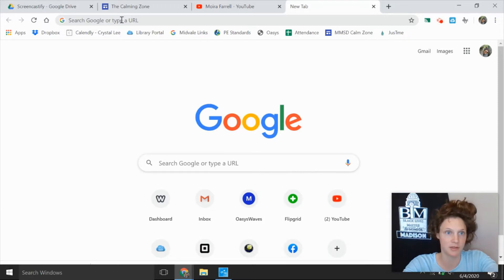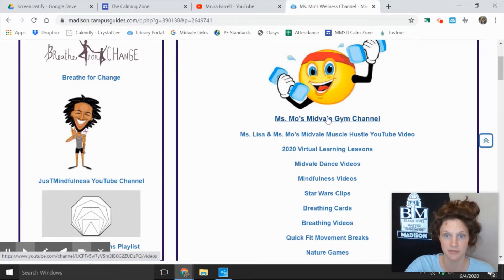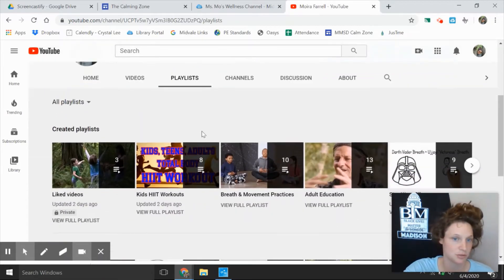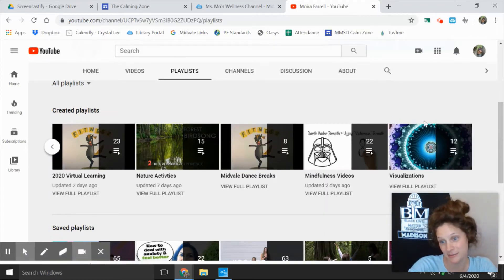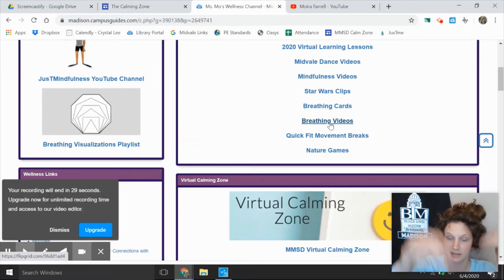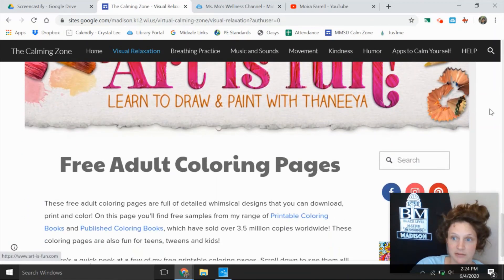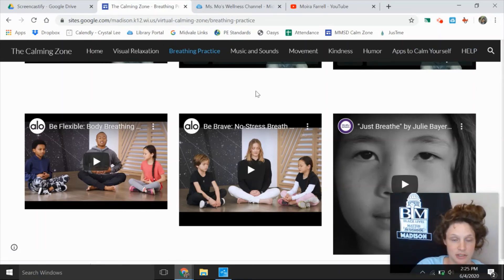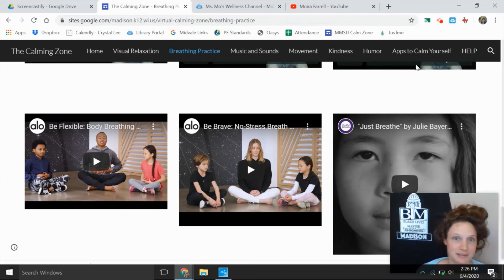Virtual Resources for Mindfulness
Be ready to navigate along with Ms. Mo as she shows you how to browse the Midvale Library Portal to the new Wellness page, what links are there and how it can help you stay your best self over summer break. Enjoy!